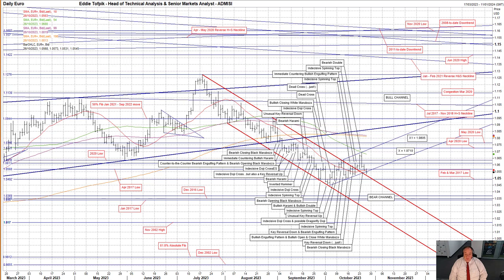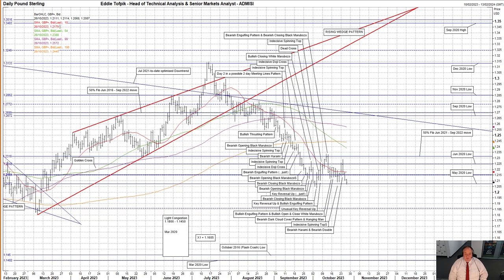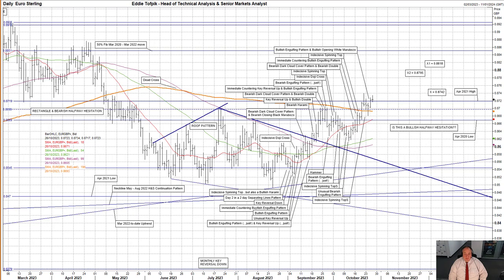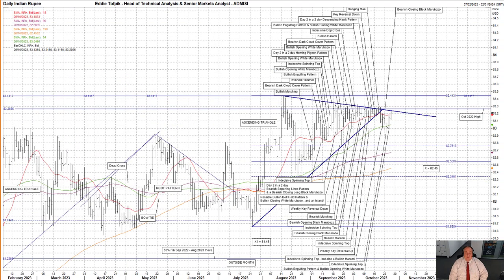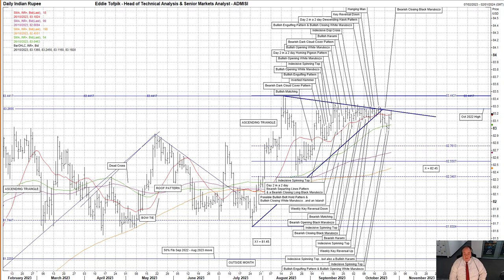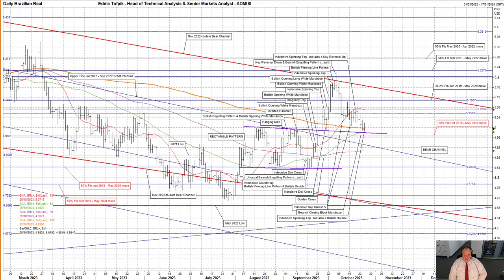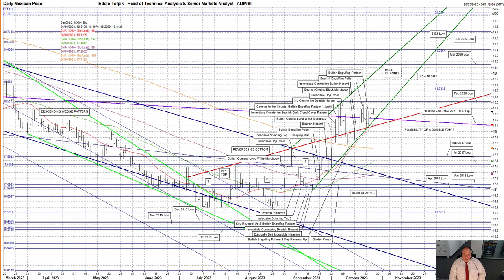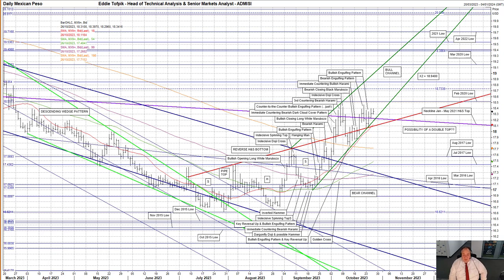ADMISI Daily Technical Analysis of Forex Markets – Eddie Tofpik’s Crayons for 26 October 2023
Your Daily ADMISI Technical Analysis on FX for Thursday, 26 October 2023 – RISK DISCLAIMER BELOW